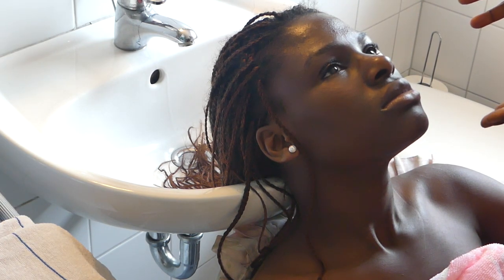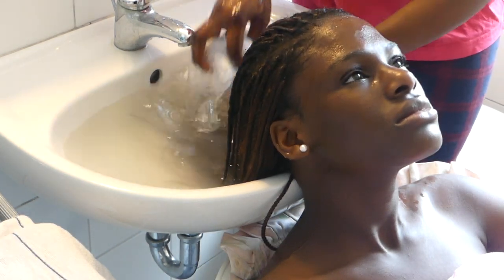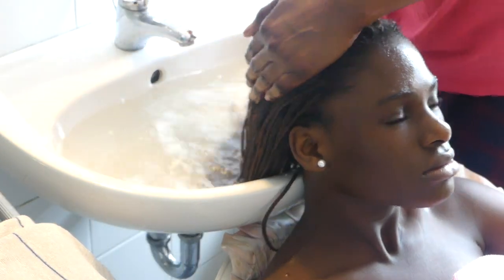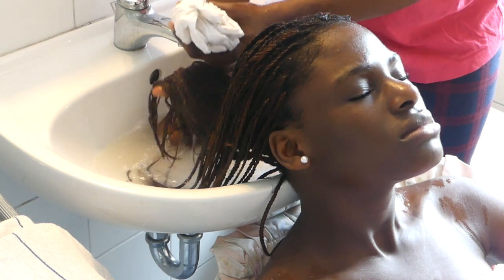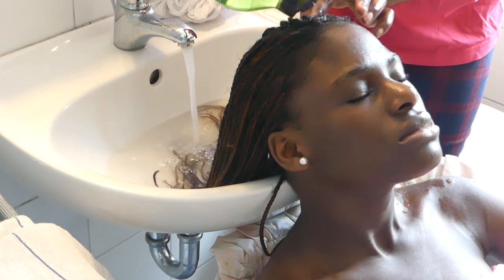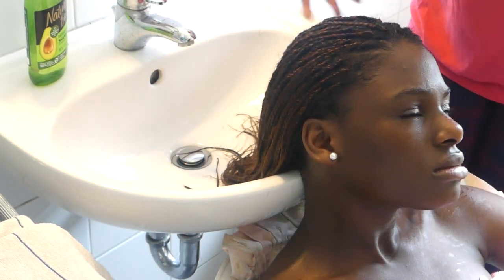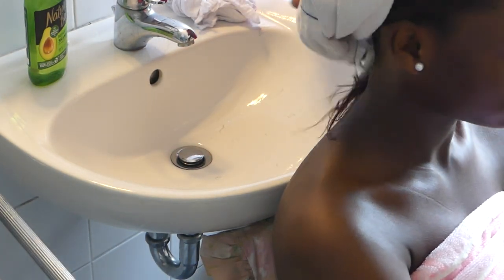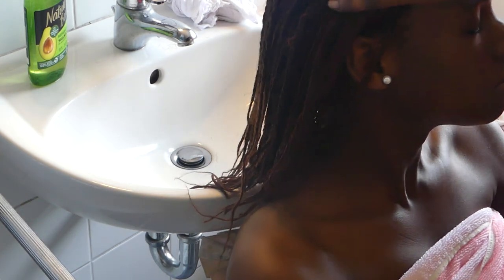ASMR // I HAD A SCALP SCANT MASSAGE (for good relaxation)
Today is a compilation of scalp massage and head treatment that many of our subscribers have been asking for
thanks